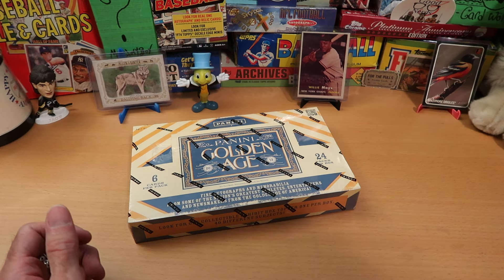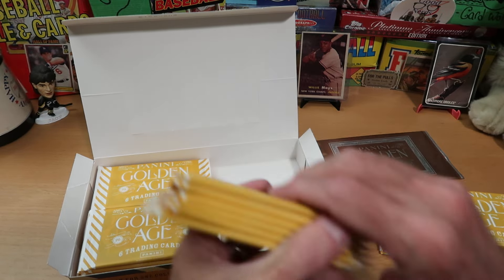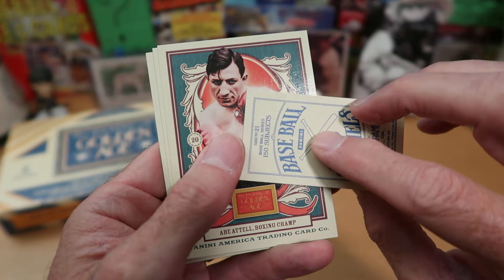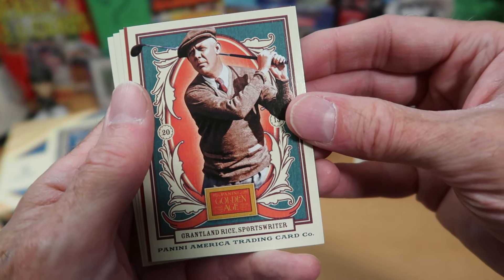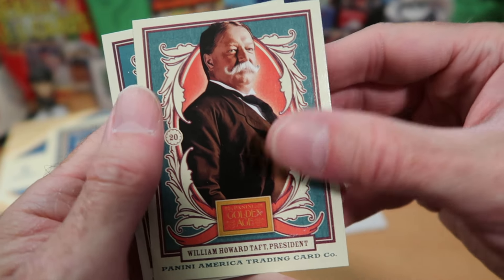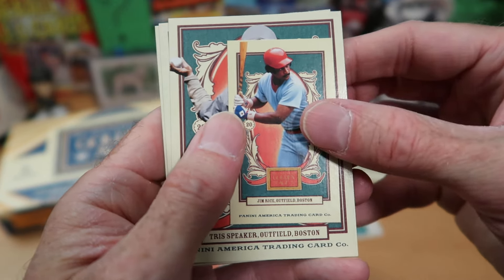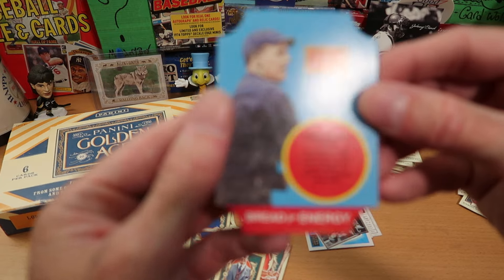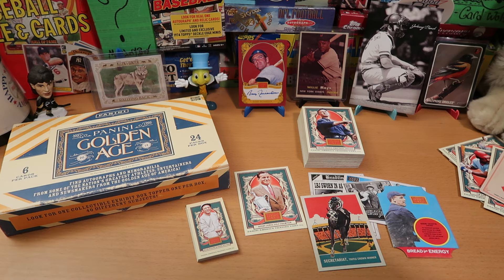2013 Panini Golden Age Box Break! Happy 4th of July!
Hello awesome people, thanks for tuning into the channel! As a special treat for you today, I am ripping into a box of 2013 Panini Golden Age!

I opened a box of 2012 of this a couple weeks back, and I liked it so much, I decided to try a box of 2013! Some very fun cards in here and great HoFers as well! Let me know what you think of this product down in the Comments below : )

Over the next couple of weeks, I've got more great content planned, including  baseball, football, hockey, Dorking with Dice, and more!